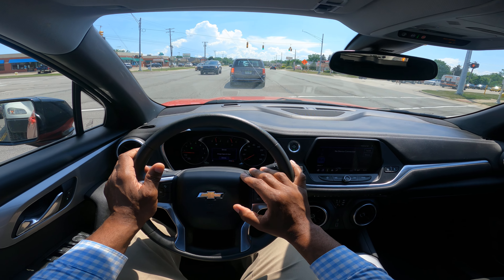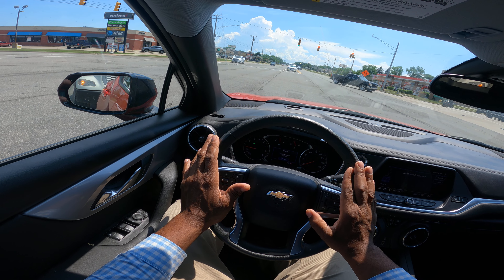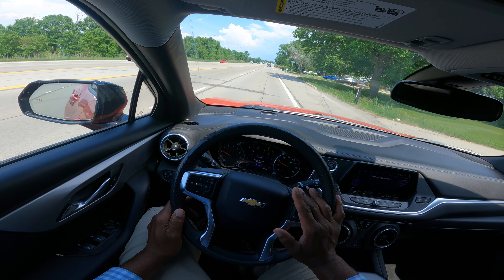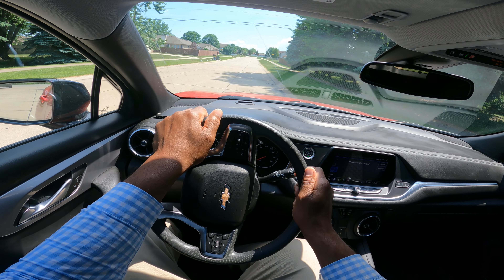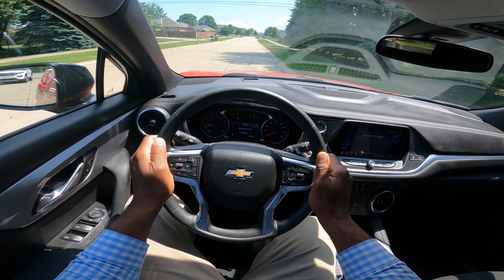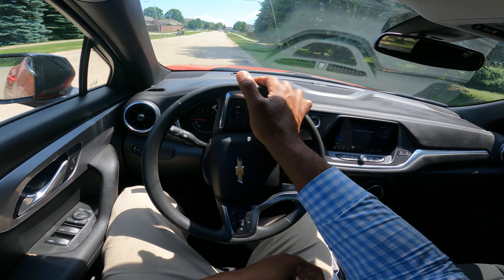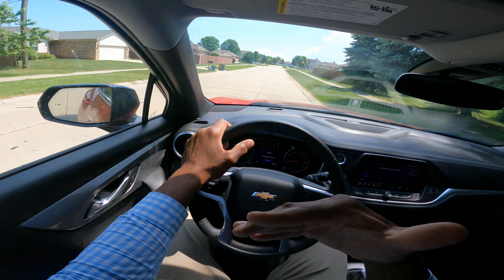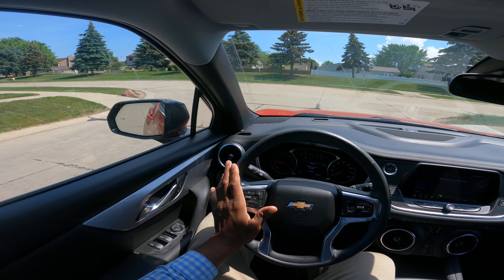How To Steer A Car When Turning-Beginner Driving Lesson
The video would benefit from a clearer hook sentence and purpose to engage viewers and make the message more coherent. However, it provides valuable details about the driver's performance and showed personal observations from the speaker.